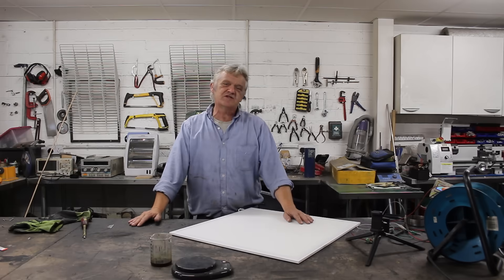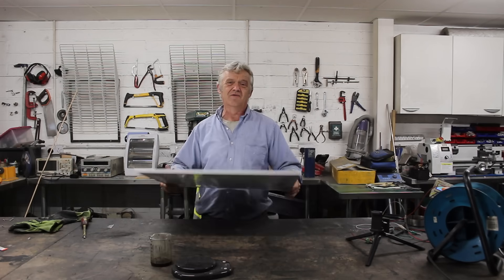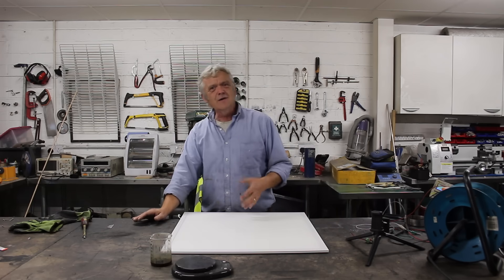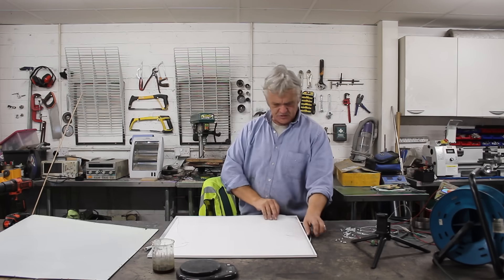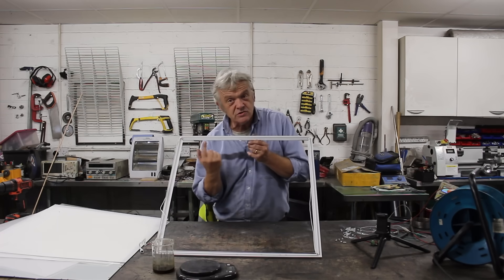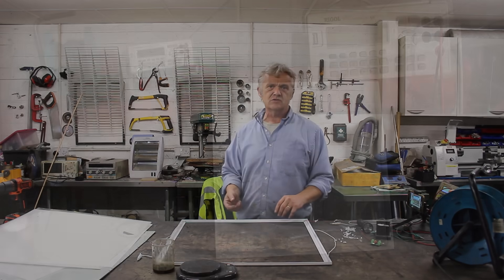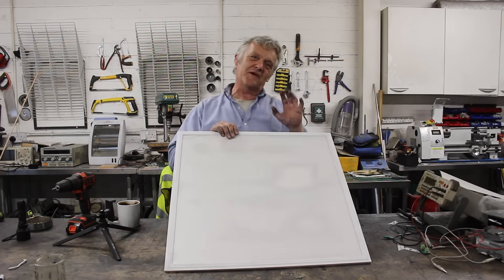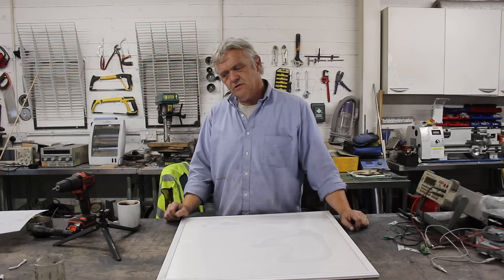1648 DIY Solar Panel From An Old Light Fitting Or LED TV